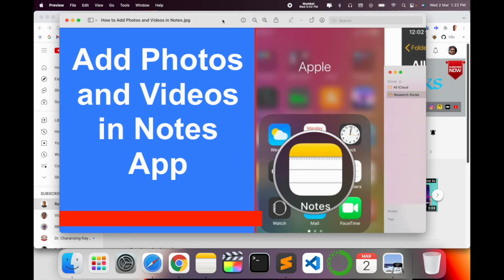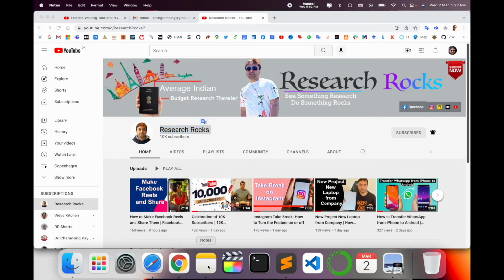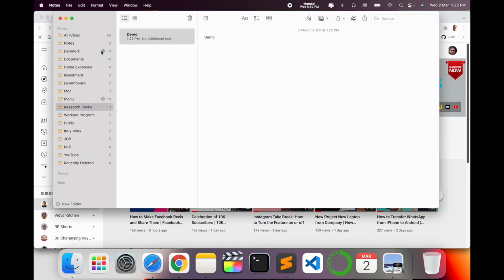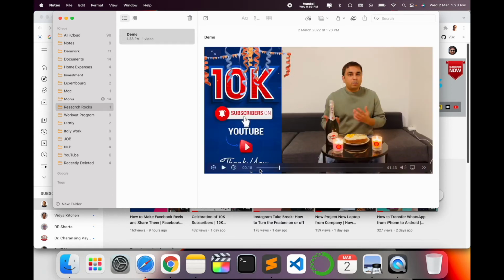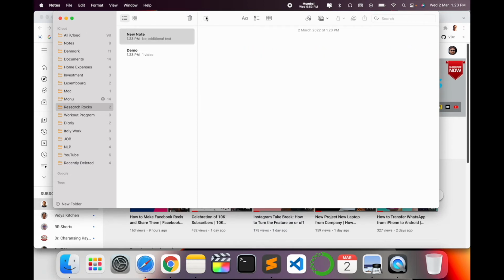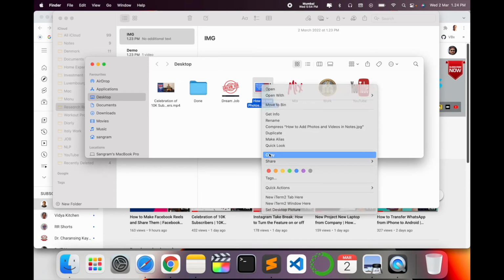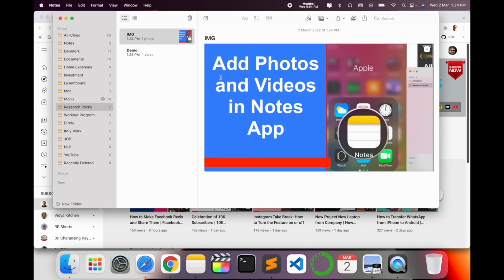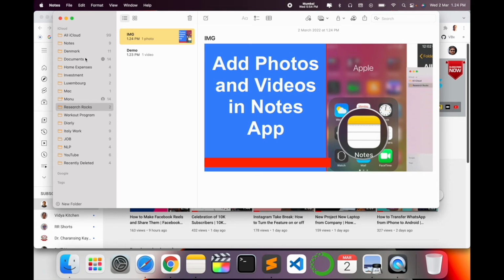How to Add Photos and Videos in Notes App | Add Videos to Notes on Mac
Want to make your notes even more dynamic? Learn how to easily add photos and videos in the Notes app on your Mac! Whether you’re organizing memories, creating a visual note, or simply enhancing your ideas, this guide will show you step-by-step how to incorporate images and videos into your Notes. Watch and learn how to add multimedia for a richer, more interactive note-taking experience on your Mac!